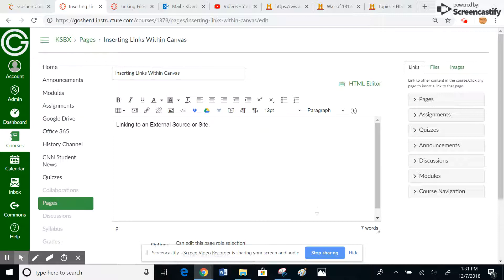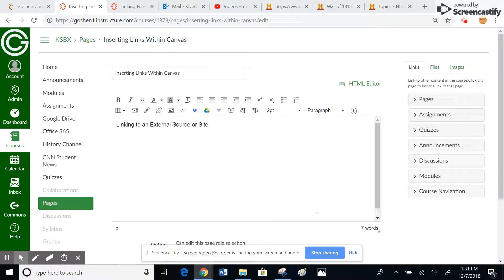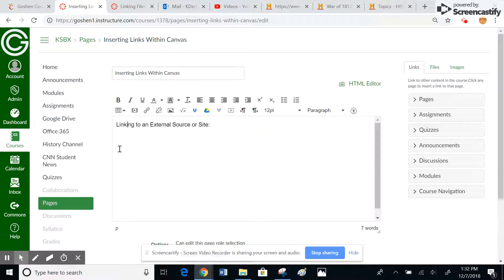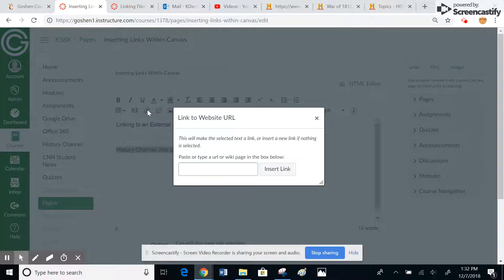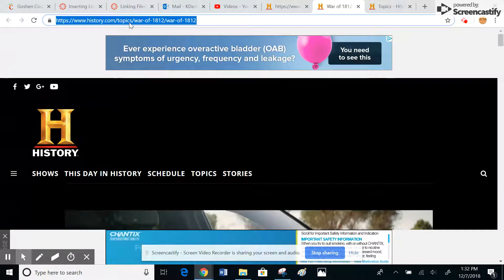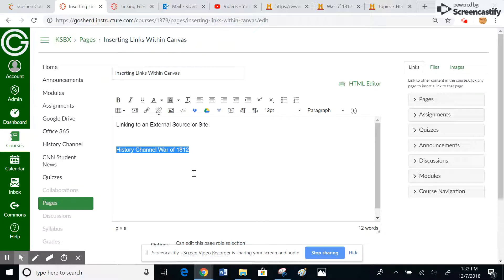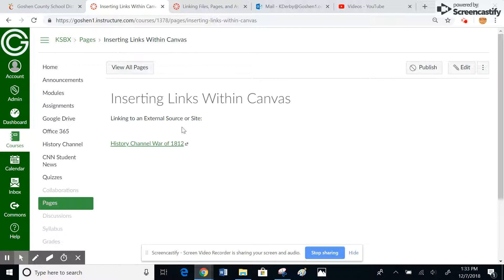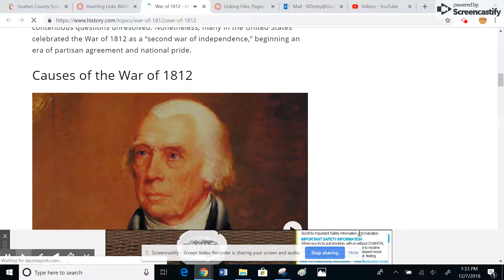Linking to an External Source or Site in Canvas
This tutorial shows how to insert a link into a Canvas Course to an external source or site.